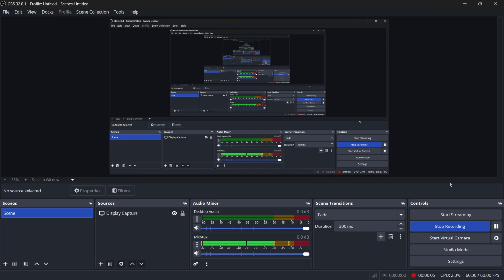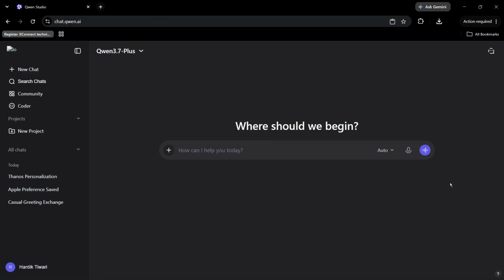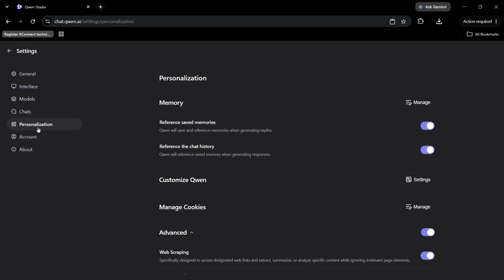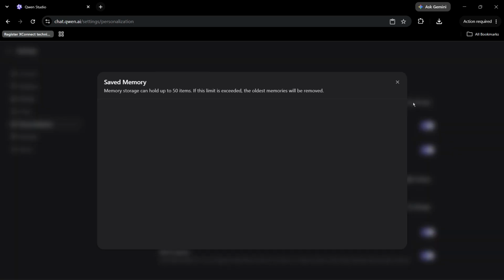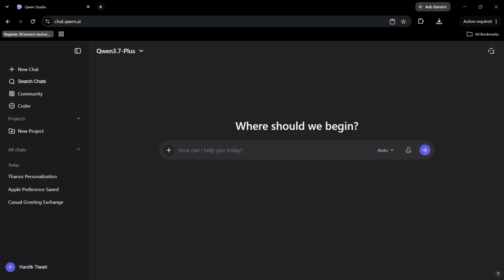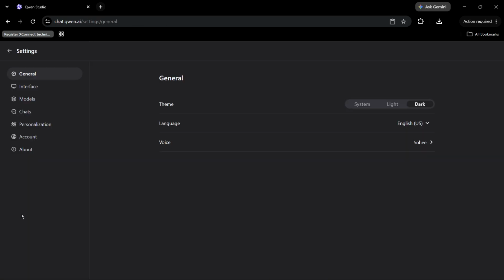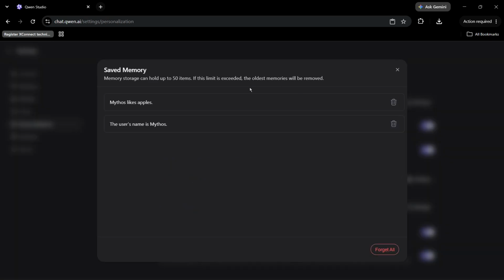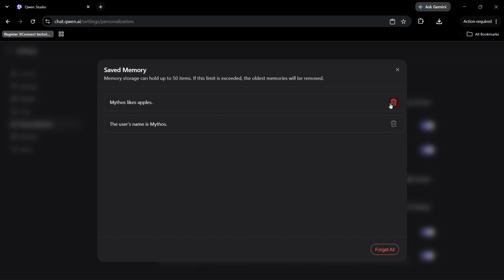How To Manage And Delete Memory In Qwen AI 2026: The Ultimate Complete Step By Step Guide For You!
Welcome back to ProgrammingKnowledge2! In today’s highly requested, full-length artificial intelligence and software engineering tutorial, we are following up on our previous video and addressing a massive privacy and workflow issue: how to properly manage, prune, and completely delete persistent memory in Qwen AI.

If you are a final-year B.Tech CSE student running local cybersecurity vulnerability assessments, or a product analyst switching between completely different enterprise pipelines, having an AI that remembers too much can actually become a liability. When Qwen's persistent memory gets bloated with outdated Python environments, deprecated API keys, or rules from a project you finished three months ago, the model will start hallucinating and injecting the wrong context into your active workspace. You must know how to surgically remove bad facts or completely wipe the AI's brain clean.

In this ultimate, complete step-by-step developer guide, we are going to break down how to use the web studio UI to manage personalized memory, how to utilize the CLI slash commands for targeted deletion, and how to execute a hard reset on your file system!

Step 1: Managing Memory via the Qwen Web Studio UI
For developers and everyday users operating inside the browser-based Qwen Studio, memory management is visual and straightforward. We will navigate to the bottom left corner, click on your Profile Icon, and open the global Settings. Under the "Memory and Personalization" tab, you will find the "Manage Memory" dashboard. This interface displays a chronological list of every single fact, coding preference, and persona rule the AI has passively learned about you. We will show you how to use the search bar to locate conflicting rules and simply click the trash can icon next to specific entries to instantly purge them from the cloud database, keeping your web agent's memory lean and accurate.

Step 2: Targeted Deletion with CLI Slash Commands
For software engineers working exclusively in the terminal with Qwen Code, you need a faster way to correct the AI. If the model suddenly applies a formatting rule you no longer want, you do not need to leave your terminal. We will demonstrate the power of the '/forget' slash command. While in an active session, you can simply type '/forget my preference for Javascript arrow functions'. The CLI agent will actively search its local database, locate that specific instruction, and permanently delete it from its active context. We will also explore the '/memory' command, which prints your current memory bank directly to the standard output so you can audit what the model is currently retaining.

Step 3: The Hard Reset (Deleting QWEN.md)
Sometimes, targeted deletion is not enough. If you are starting a completely new capstone project or switching from a backend development environment to a frontend one, you need a clean slate. We will open our code editor and navigate to the hidden local directory at '~/.qwen/'. The master memory for the CLI is stored in a plain text file named 'QWEN.md'. We will show you how to execute a hard wipe. By running the bash command 'rm ~/.qwen/QWEN.md', you completely destroy the AI's persistent memory index. When you restart the Qwen CLI, it will generate a brand new, empty memory file, completely forgetting everything about your previous software architecture.

Step 4: Utilizing Auto-Memory Pruning
If you do not want to manually delete files or run slash commands, you can let the AI manage its own bloat. We will dive back into the terminal and run the background '/dream' command. We will configure this process to specifically look for contradictory statements. For example, if your memory file says 'Use Python 3.10' on line 5 and 'Use Python 3.12' on line 500, the AI's cleanup process will autonomously identify the contradiction, delete the older obsolete rule, and consolidate the memory file automatically while you are taking a break.

Step 5: Managing API Context Windows
Finally, for developers building custom AI applications using the Qwen API, there is no persistent memory unless you build it. We will briefly look at how to manage external vector databases like ChromaDB or Pinecone. We will show you how to write a Python function that executes a semantic search to find outdated context vectors and drops those specific embeddings from your database, ensuring your enterprise API pipelines remain perfectly sanitized.

Mastering memory management and deletion ensures your Qwen AI remains highly performant, completely secure, and perfectly tailored to your current 2026 development workflows.